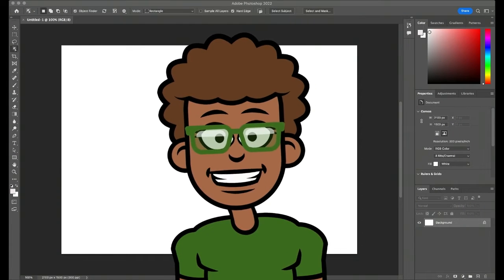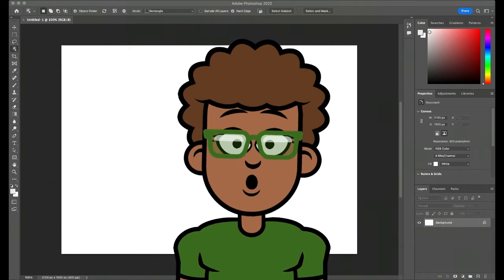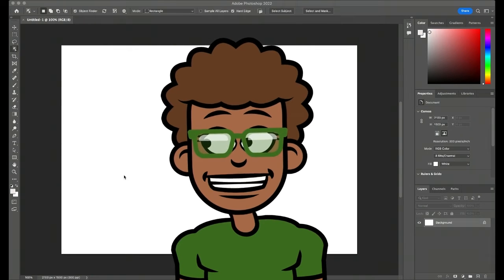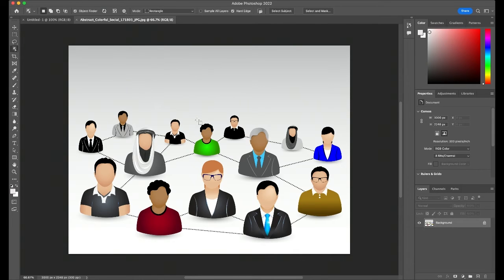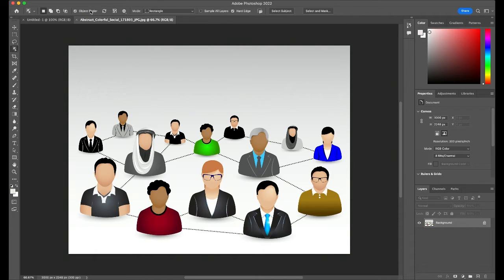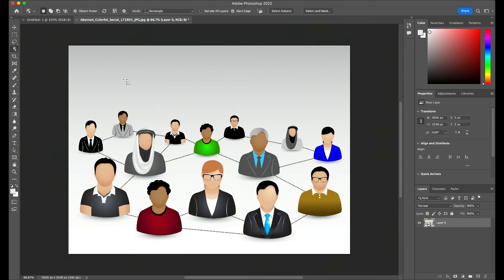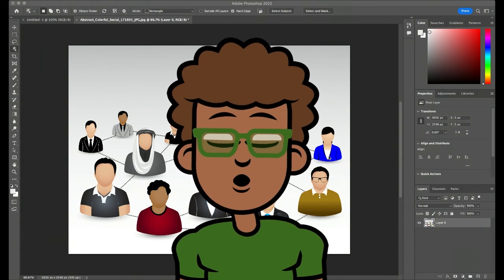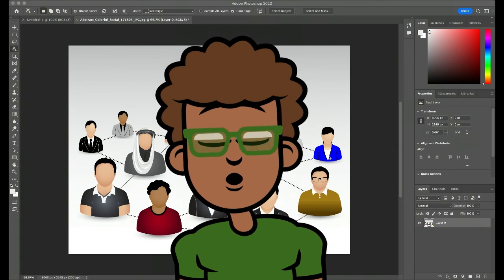animated tutorial object finder select tool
A quick example of the object finder photoshop